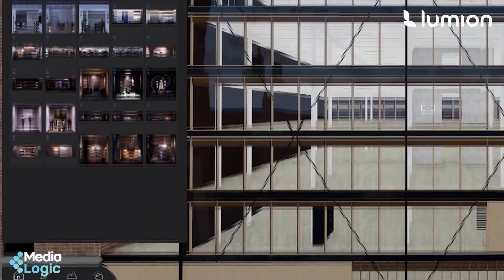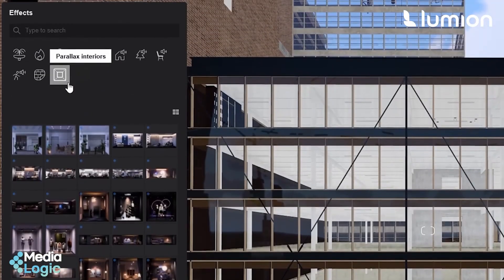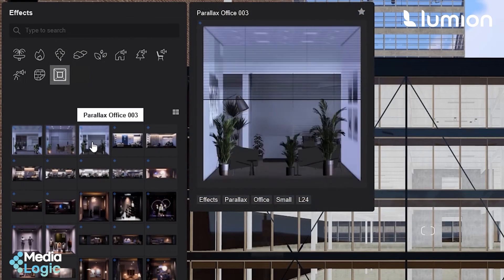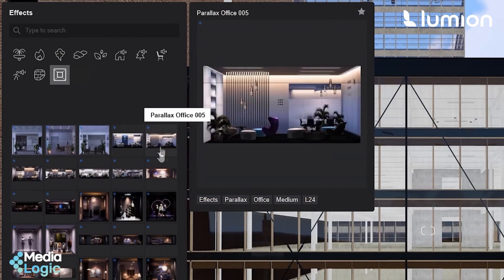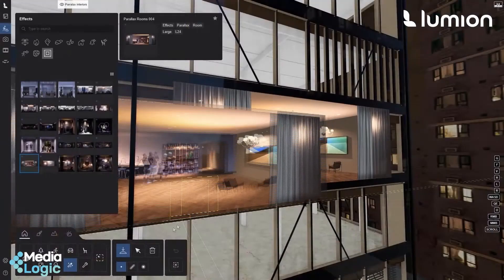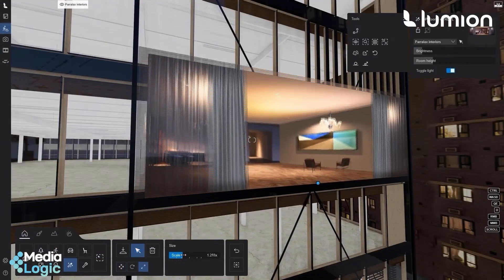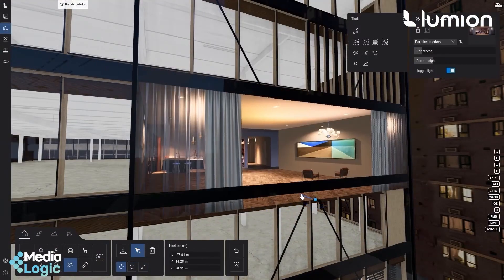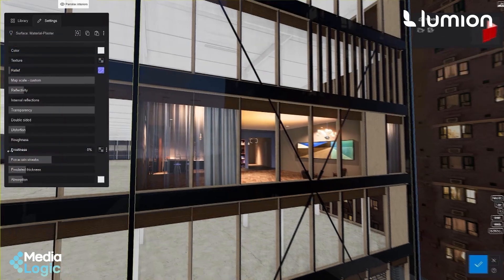How to Use Parallax interiors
Introducing parallax interiors, a quick, resource-light way of adding depth and visual interest to your scenes. Now available in Lumion 2024, parallax interiors make it easier than ever to create highly immersive interior spaces in an instant.